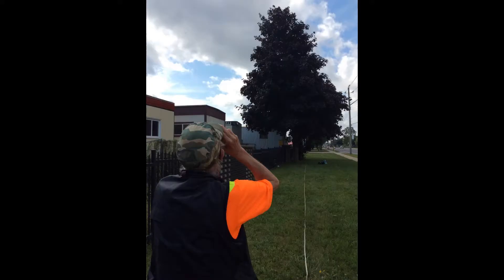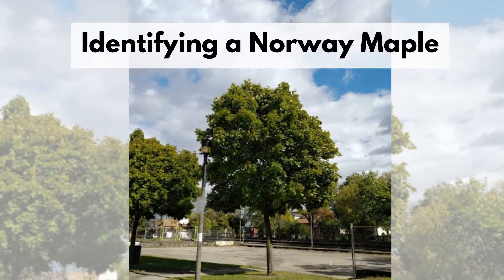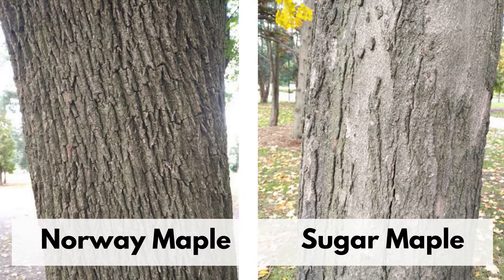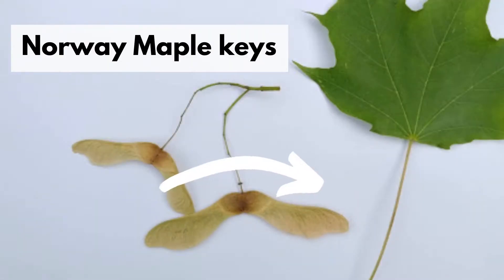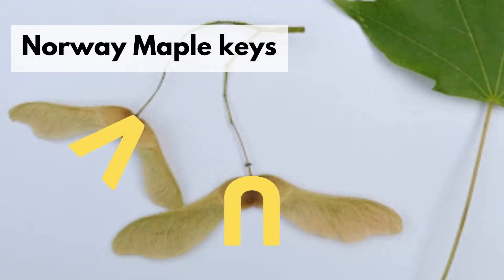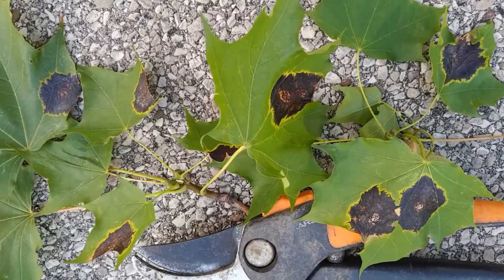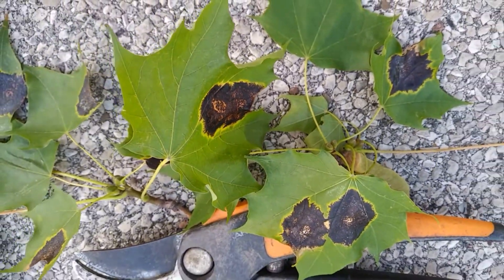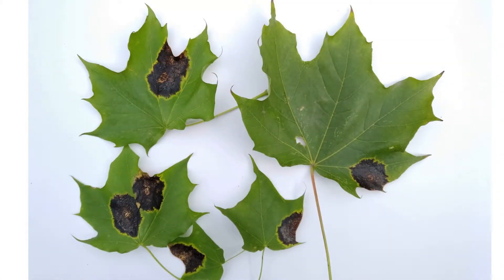What are Tar Spots on Maple Trees?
This video was created by the Trees Please project.  It is an initiative of Environment Hamilton and the Hamilton Naturalists' Club.
In 2020, we created 3 short videos highlighting various issues some of our trees face.
This is our second video on the Tar Spots that are commonly found on Maple Trees.

Thanks to Clara Vuillierdevillers for doing the voice over.

Sources:
Music from Purple Planet titled "Waterfalls"